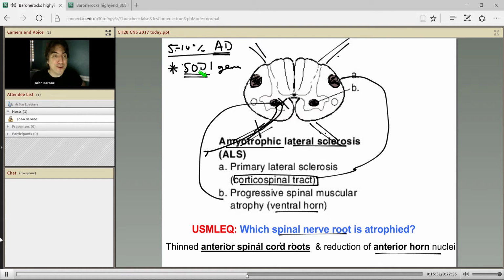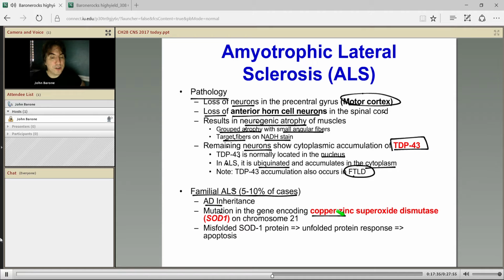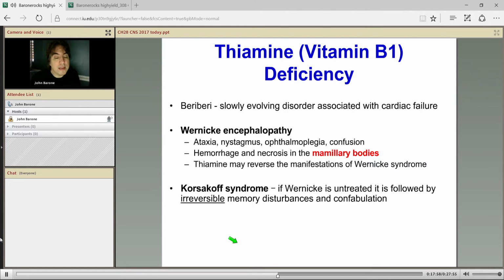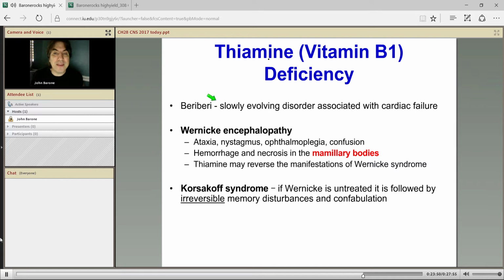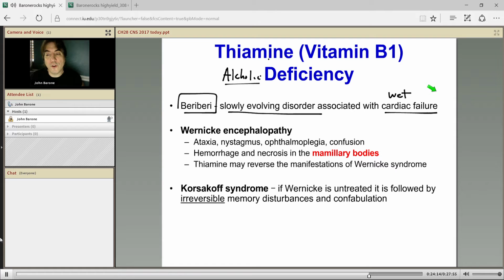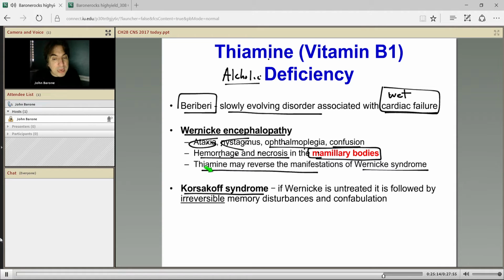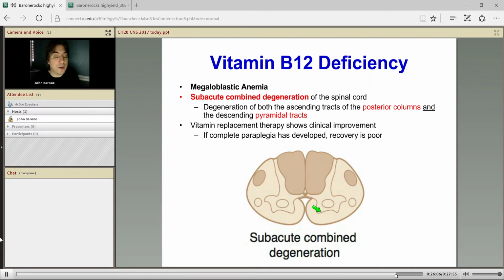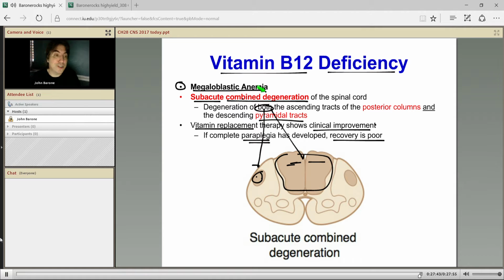Microsoft Edge 4 24 2017 6 13 28 PM